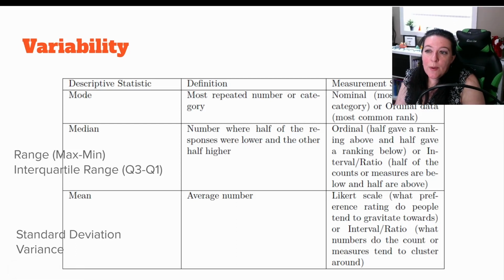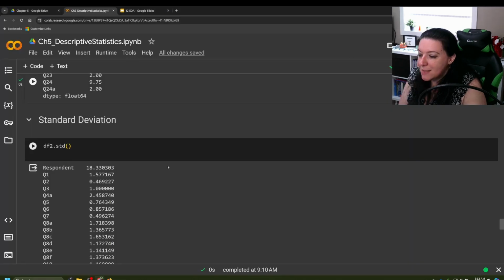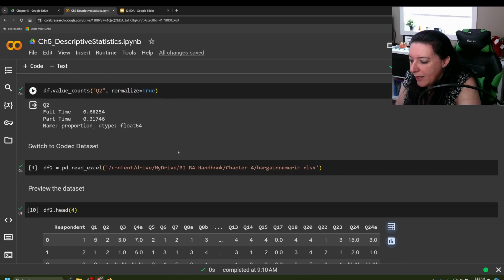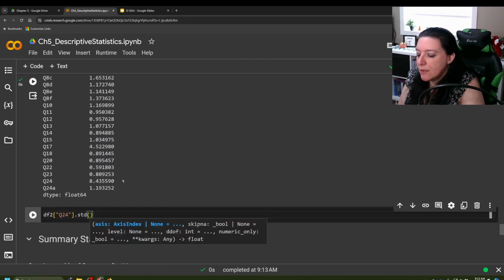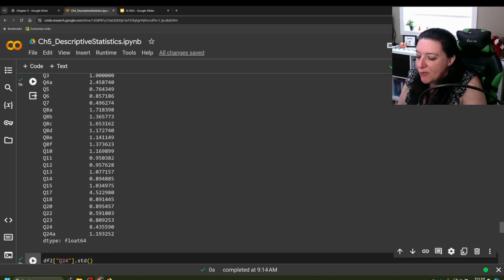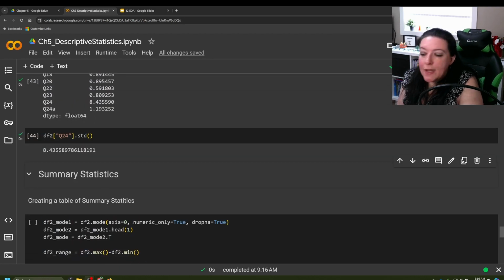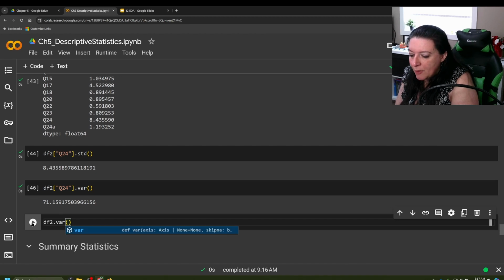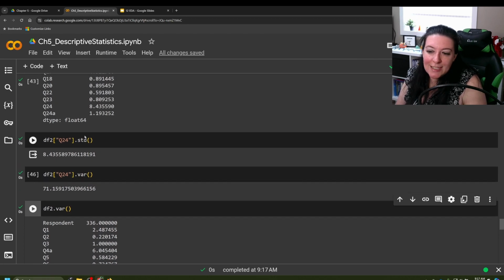Standard Deviation and Variance in Python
Calculating standard deviation and variance in Python